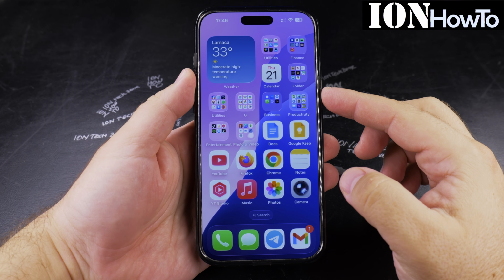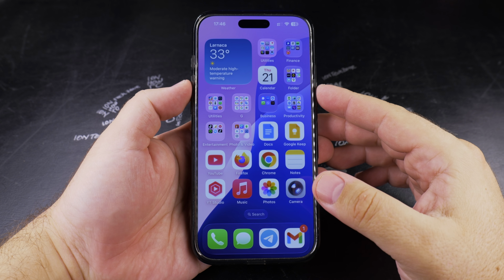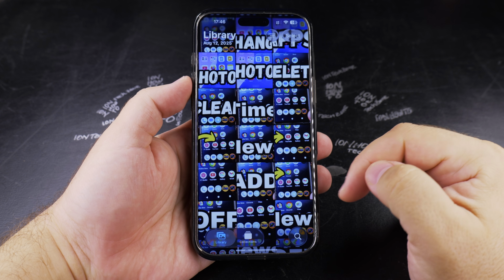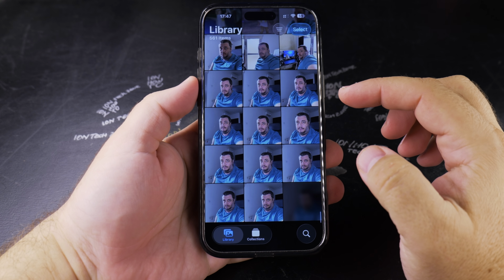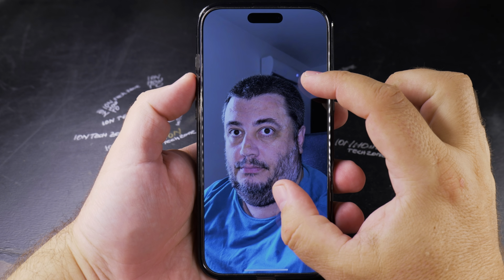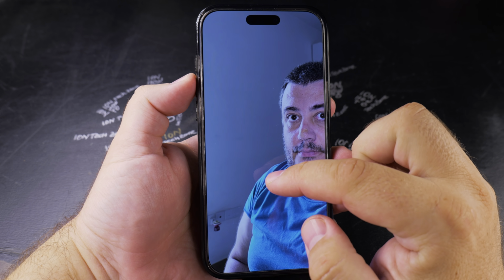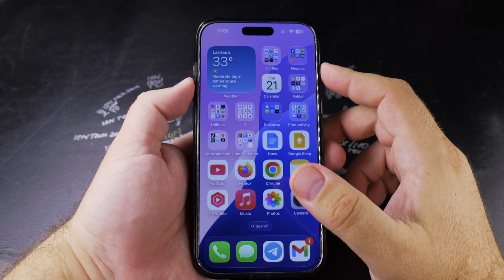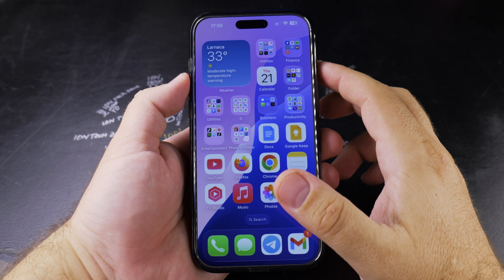How to Use the Spatial Scene in iPhone Photos App for 3D Effect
I show you how to use the Spatial Scene feature in the iPhone Photos app to view your pictures with a 3D effect. This feature works on supported iPhone models to create an immersive depth in your photos. Learn how to identify compatible images and enable this viewing mode.

In this video, I explain what a Spatial Photo is and which iPhone models can capture them. I show you how to view these photos in your library. You will learn how to open a compatible image and tilt your iPhone to see the 3D effect come to life. The feature uses the depth information stored in the photo to create a realistic sense of space.

Learn how to recognize which photos in your library are spatial scenes. I show you the icon that appears on these images to make them easy to find. If you want to understand how to get the best results, I explain how to capture new spatial photos with your iPhone.

Learn how to view 3D photos on iPhone or how to use the spatial video feature. This guide helps you experience your memories in a new and dynamic way.

Any questions?